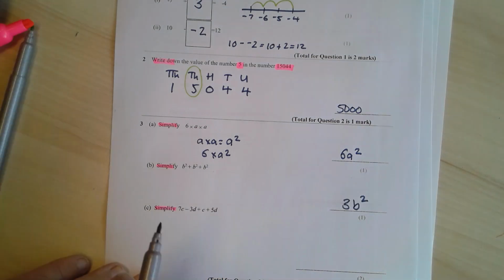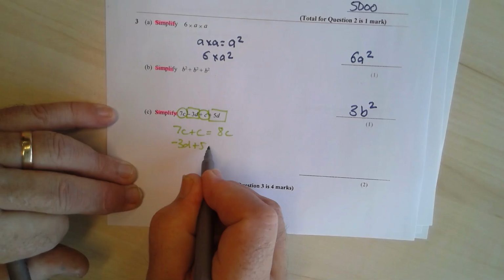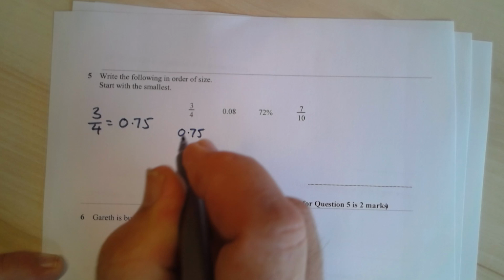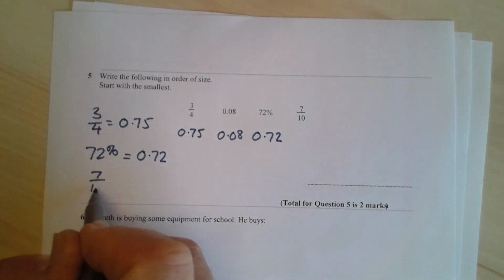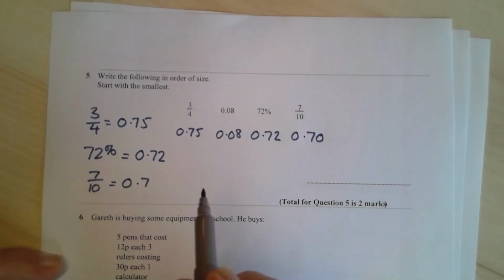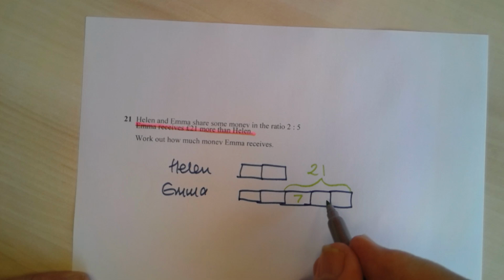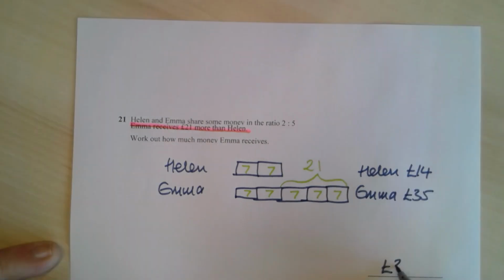Year 10 Week 16 Homework